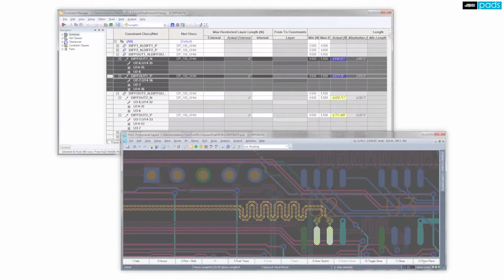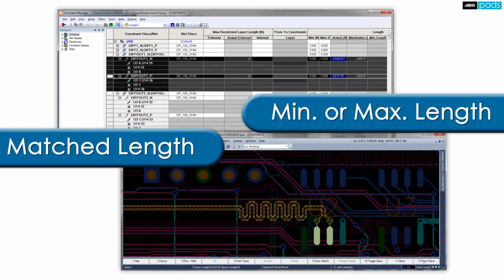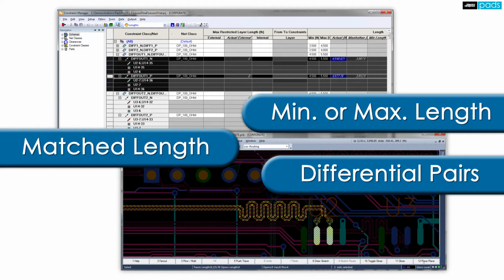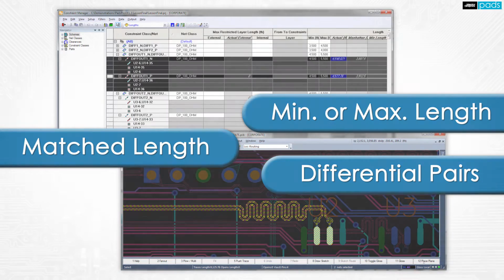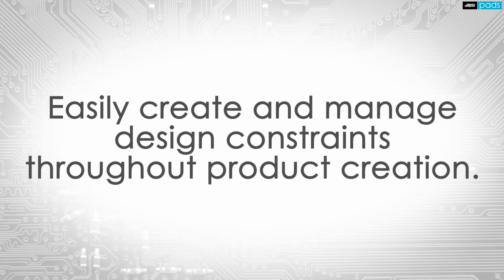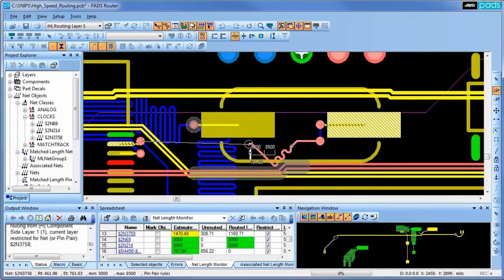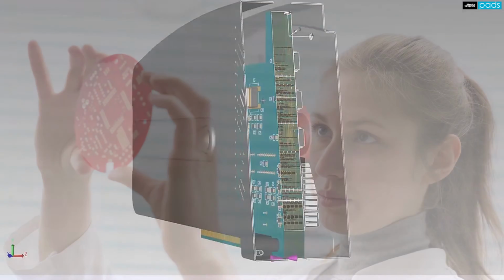PCB Layout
Designing today’s printed circuit boards requires more of engineers than ever before. High-speed circuitry mandates repeatable, interactive routing with real-time design rule checks and advanced constraints. Successful product creation demands seamless collaboration between ECAD and MCAD tools, in 3D. Can your PCB tool tackle these next-generation layout challenges?